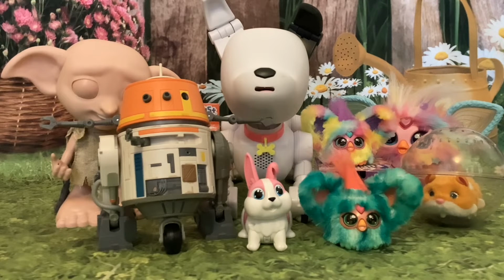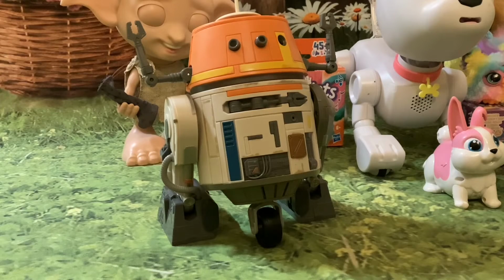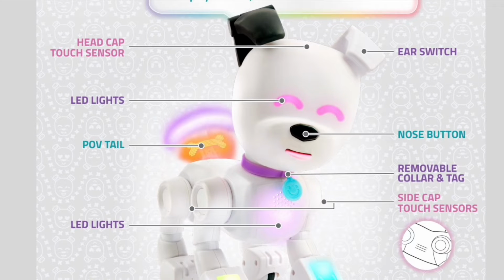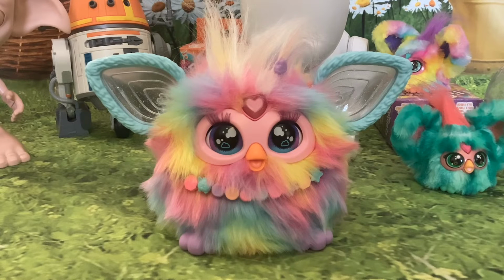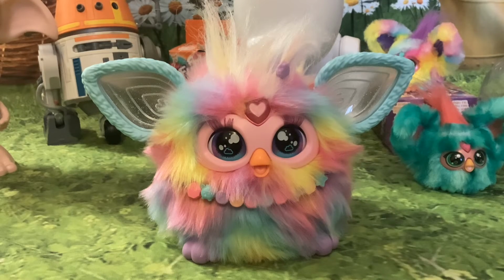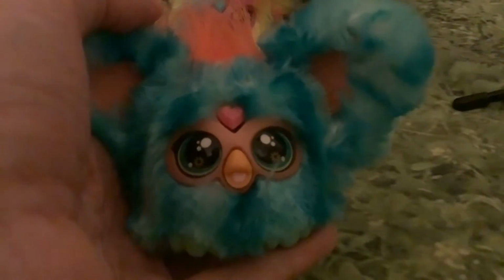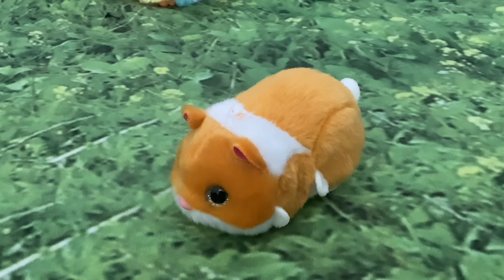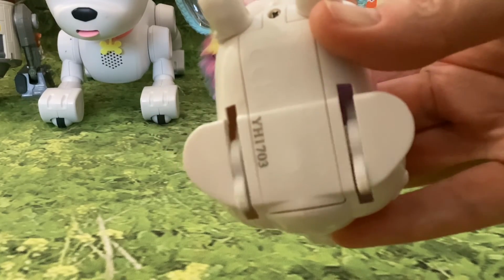New Interactive Toys for Christmas 2023: Dobby, Chopper, Dog-E, Furby, Furblets & Zuru Hamster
New Interactive Toys for Christmas 2023: Wizarding World Interactive Dobby, Star Wars Chatter Back Chopper, WowWee Mintid Dog-E, Hasbro Tie Dyed Furby, Furby Furblets,  Zuru Hamster & Animagic Let’s Go Bunny.